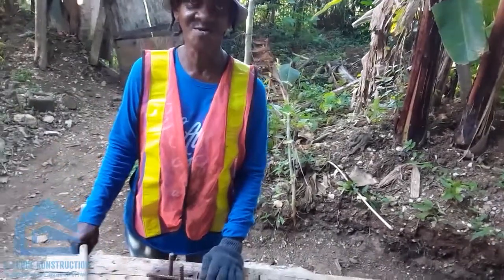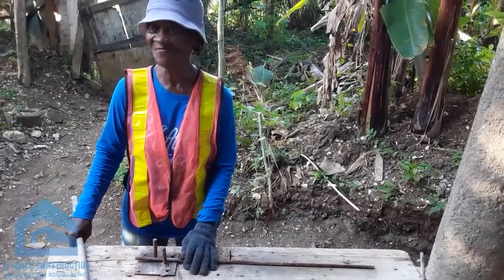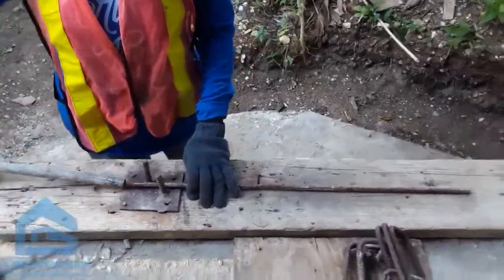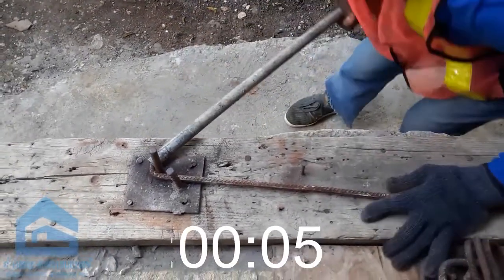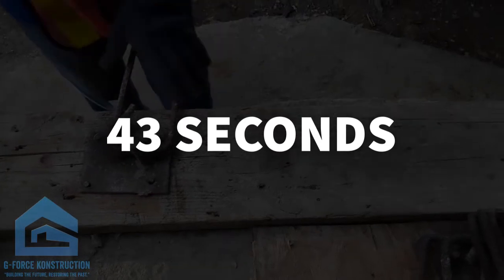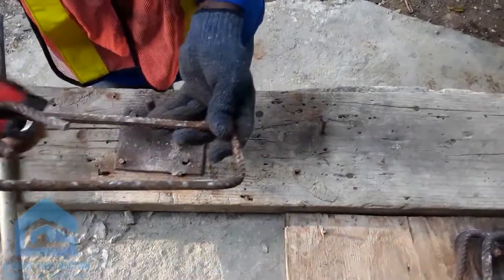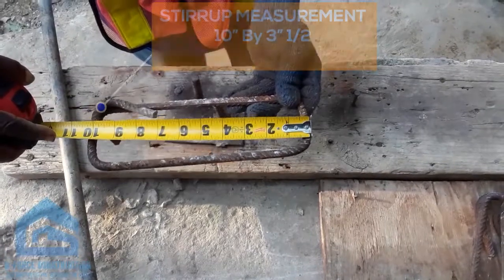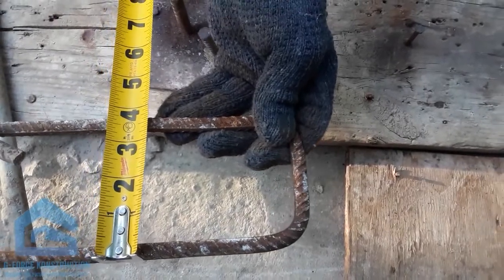How to Make Stirrup for Column live video [Manual Bending Step-By-Step Technique]😱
amazing stirrup bending technique tutorial

Stirrups assist in holding the reinforcement bars in place. The use of stirrups is needed to prevent the columns and beams from buckling and assist in resisting lateral loads (e.g. earthquake loads). Stirrups are typically placed perpendicular to the longitudinal direction of RFT and sometimes placed diagonally

This video was created by Gforce Konstruction to Educate and entertain the viewers

This Youtube Channel is about Construction Vlogs Travel and Diy